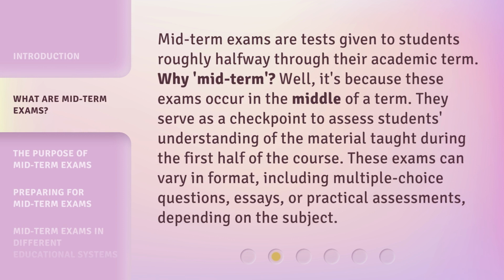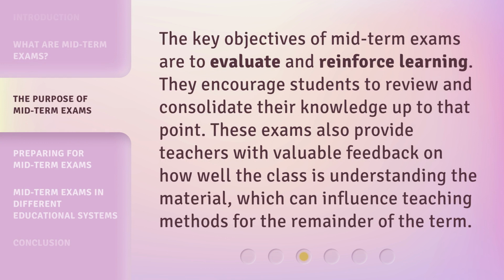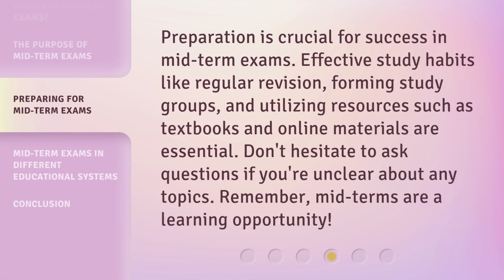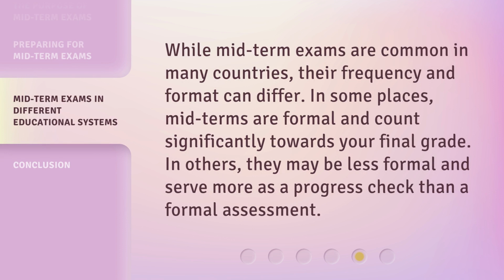Understanding "Mid-term Exams": A Guide for English Learners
Cracking the Code: A Guide to Mid-term Exams for English Learners • Unravel the secrets of mid-term exams with this essential guide designed specifically for English learners. Gain valuable insights, tips, and strategies to ace your exams and excel in your English language journey.

00:00 • Introduction - Understanding "Mid-term Exams": A Guide for English Learners
00:36 • What Are Mid-term Exams?
01:07 • The Purpose of Mid-term Exams
01:32 • Preparing for Mid-term Exams
01:57 • Mid-term Exams in Different Educational Systems